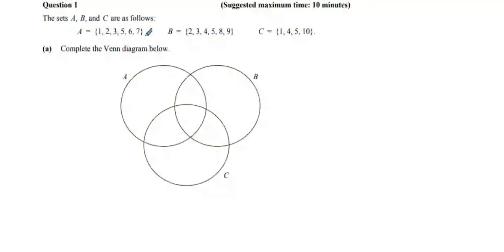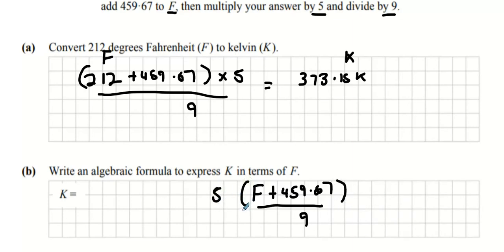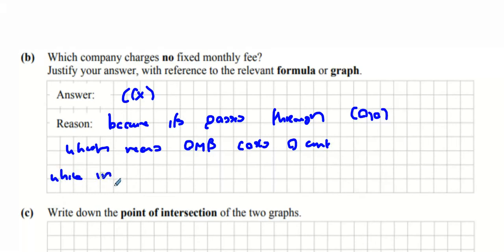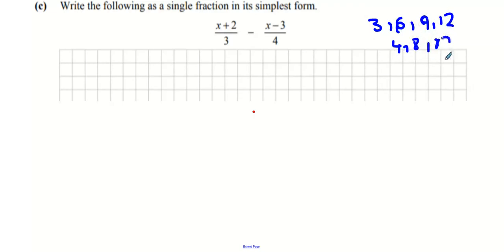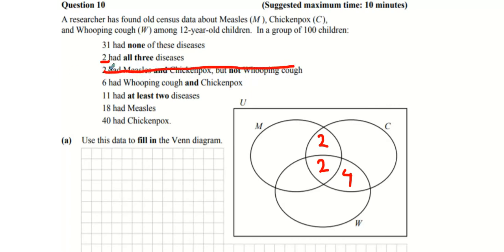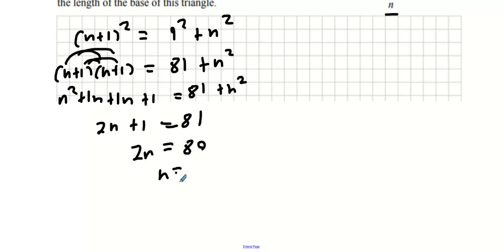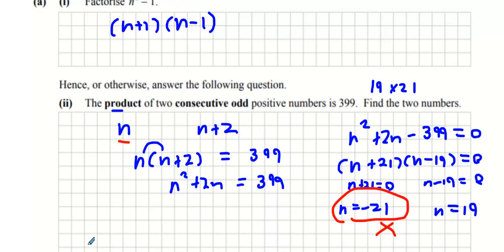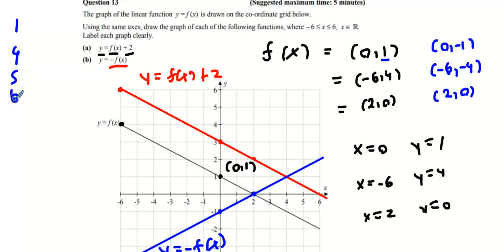jc 2015 paper 1 q1q4q5q6q7q8q9q10q11q12q13